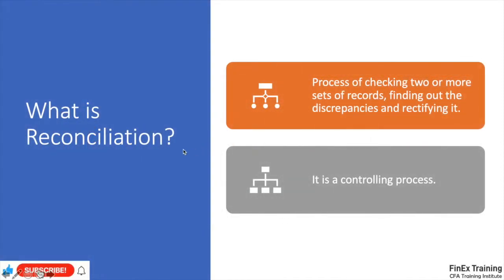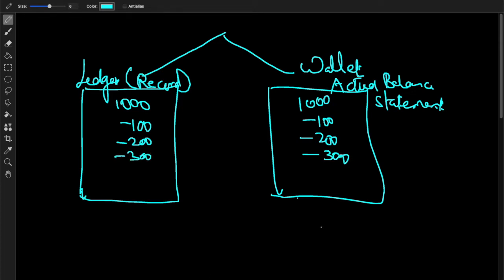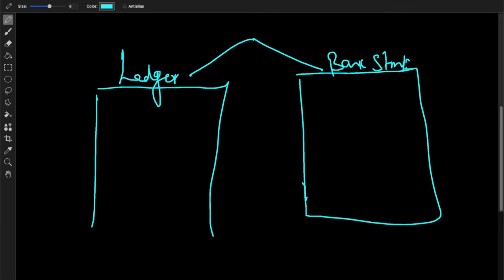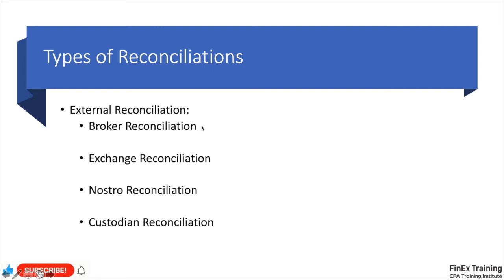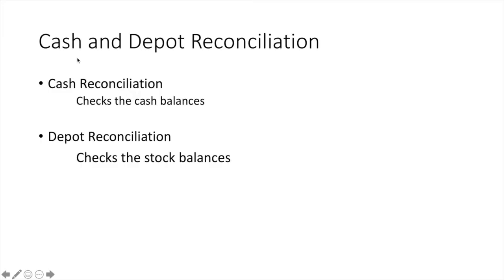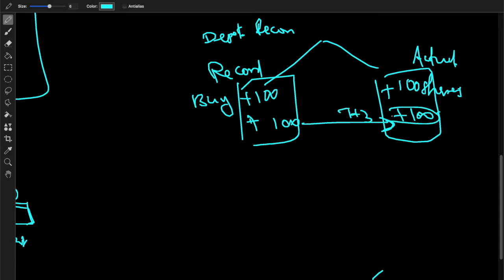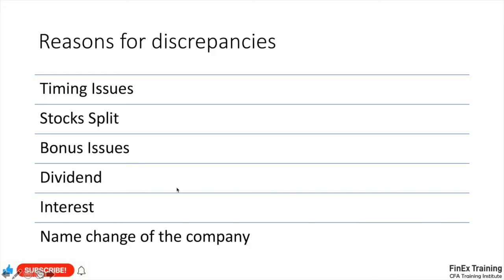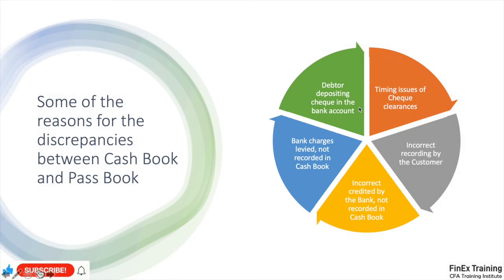What is Reconciliation?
Hi. I am, Ashok Kumar Kasi, ex-IIM alumni and the Founder of FinEx (Financial Exchange)Training. It is a Training Institute for CFA. This channel has content for CFA aspirants and General Finance.

This video explains the meaning of Reconciliation and the reasons behind discrepancies between two sets of records.

Topics covered:
Why are two sets of records maintained?
Reasons for discrepancies

Other social media links:
For Reviews